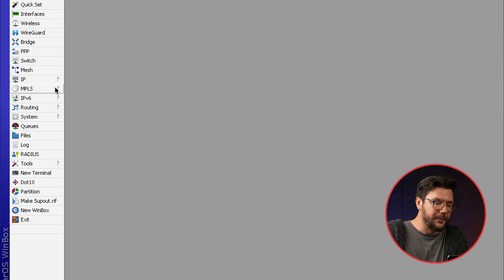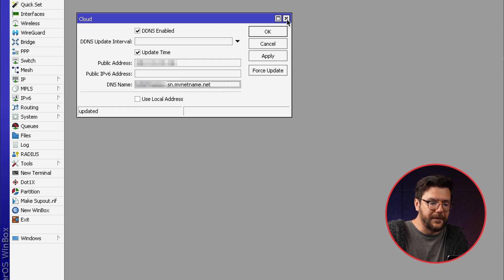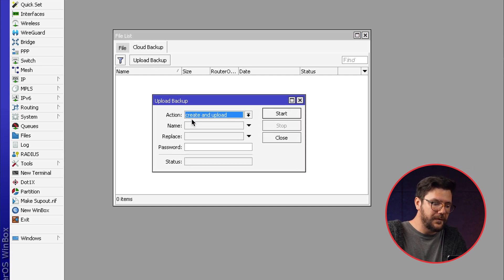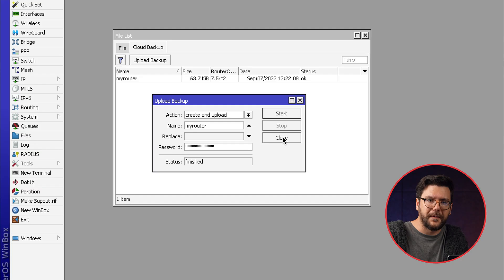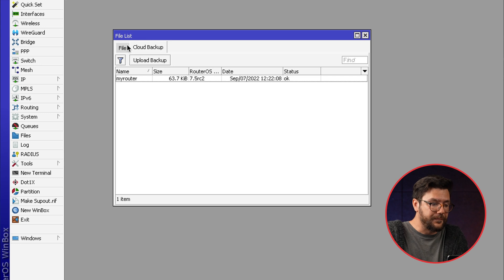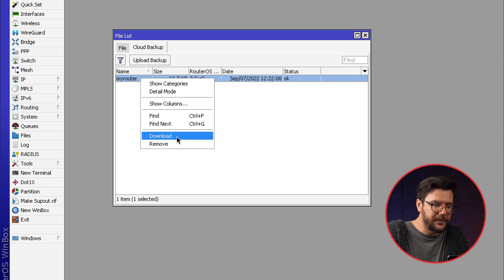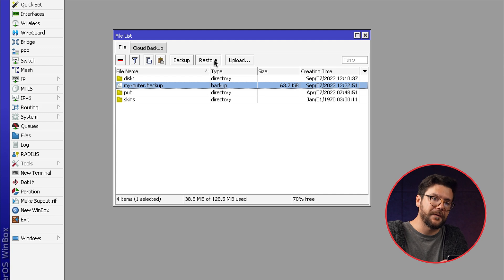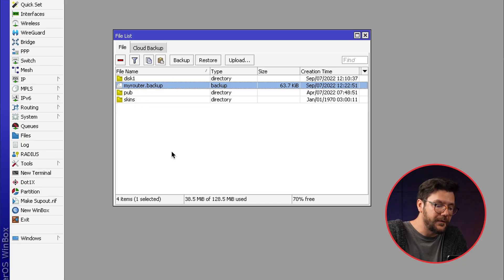MikroTik backup files in the CLOUD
Normunds quickly explains a nice little feature, where you can store your backup file in the cloud with a single click.